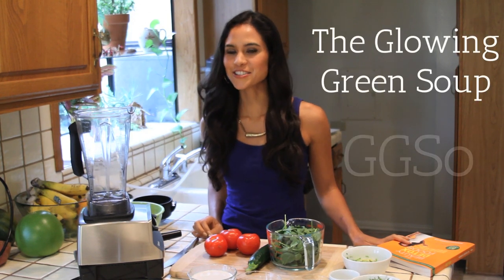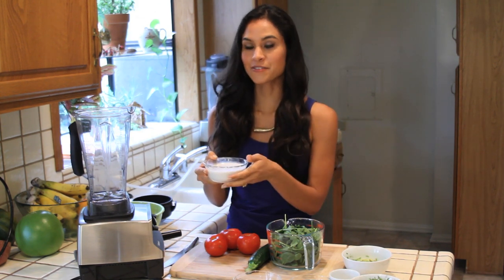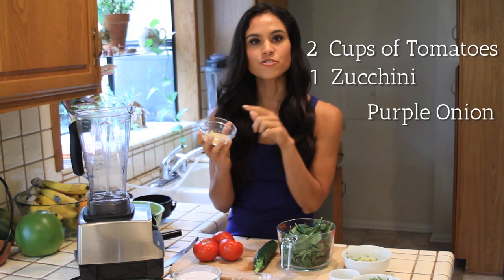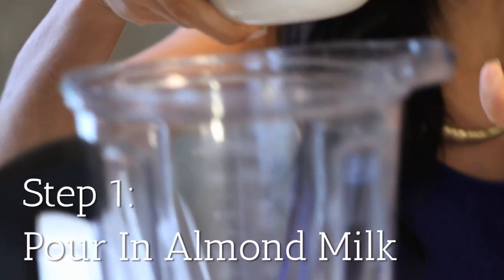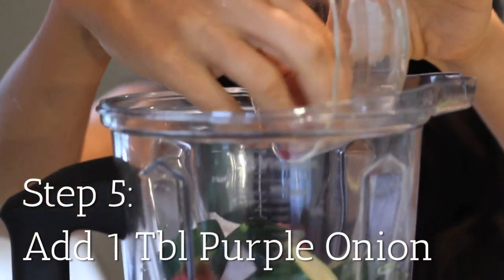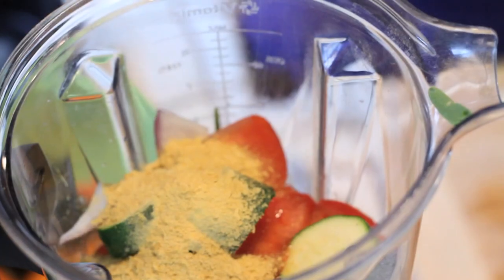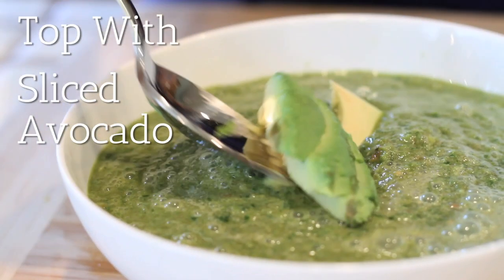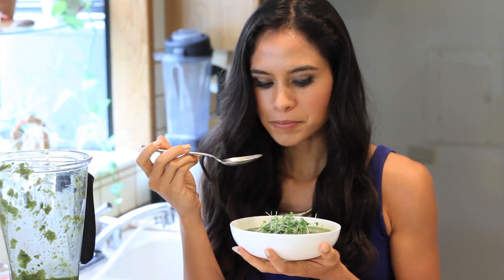Kimberly Snyder Glowing Green Smoothie Soup (GGSo) Recipe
Today, I want to share a fun, yummy recipe that’s perfect for the winter–my Glowing Green Soup, or GGSO as we like to call it! It’s not a substitute for the Glowing Green Smoothie, but it can be a powerful addition to your diet and bring more warmth to your body, which is very important at this time of the year.

Ingredients
Serves: 1-2

1 cup unsweetened plain almond milk
3 cups baby spinach
2 cups tomatoes, rough chopped
½ cup zucchini, chopped
1 Tbs. purple onion
2 Tbs. nutritional yeast
¼ tsp. sea salt, or to taste
Avocado, for topping
Sprouts or microgreens, for topping
Cayenne pepper, for topping